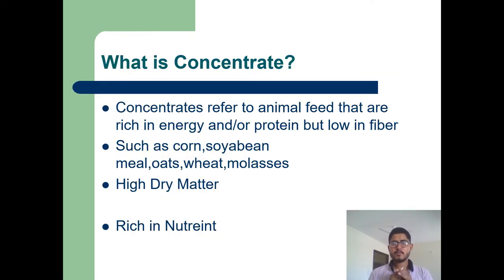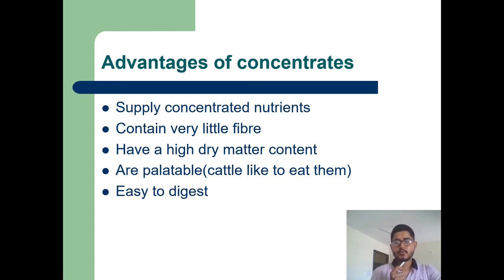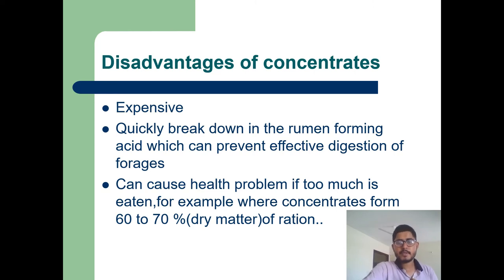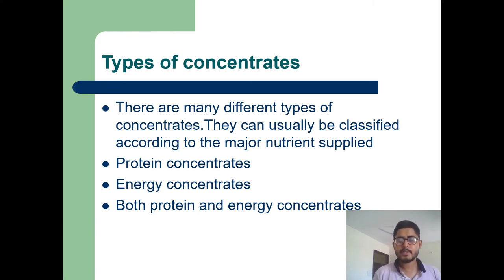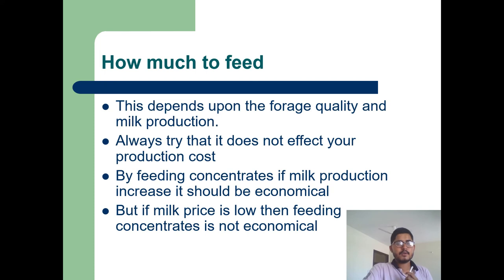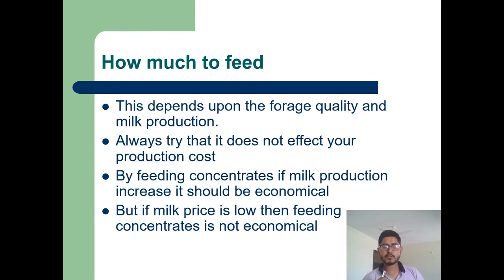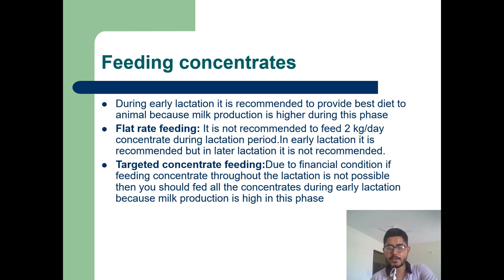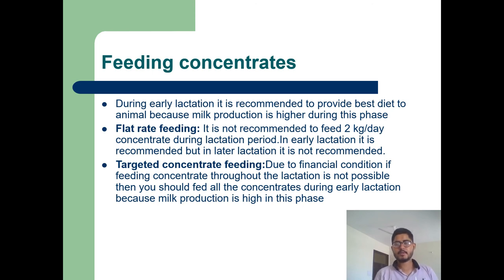Feeding concentrates to Dairy Cattle and Buffaloes